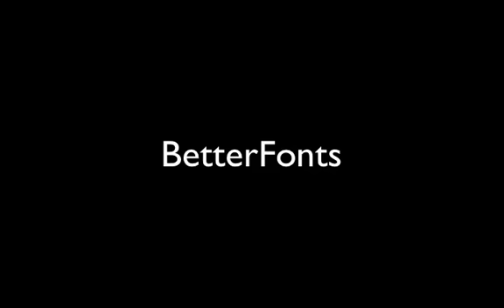Minecraft: Mods That Do NOT Require Modloader To Use (Part 2)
Part Two of mods that don't need modloader. (Links Below)

Minecraft Capes!